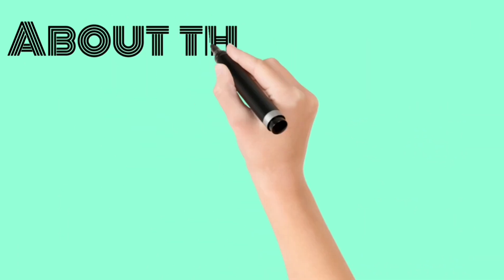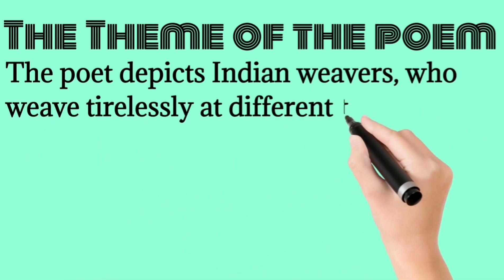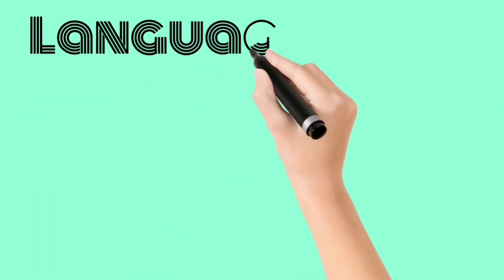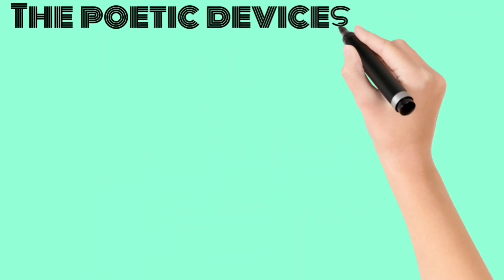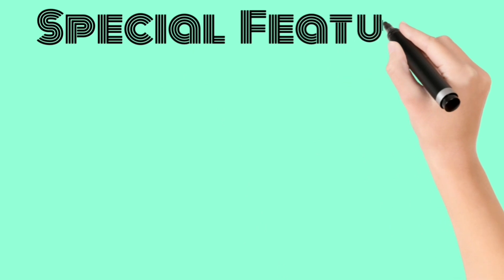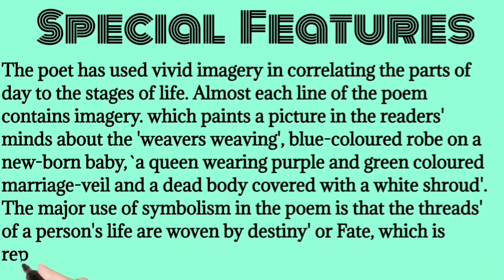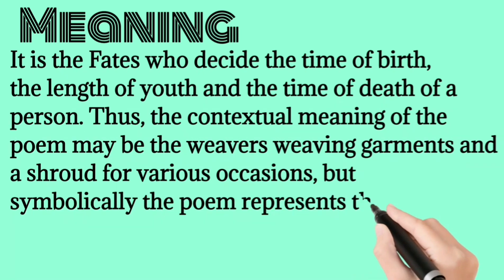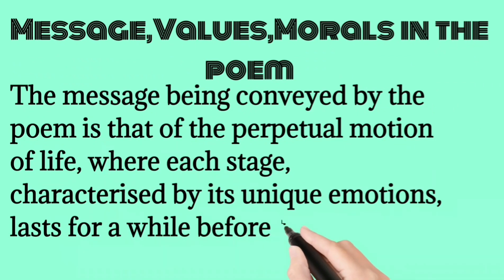Appreciation of the poem 'Indian Weavers' 12th Boards Easy to understand in 7 minutes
Appreciation of the poem ' 'Indian Weavers'' in 7 minutes for 12th Board

Know more yt